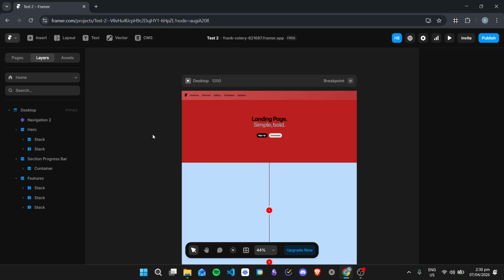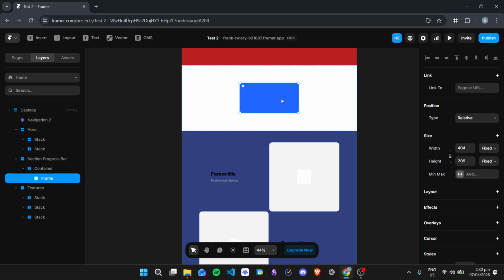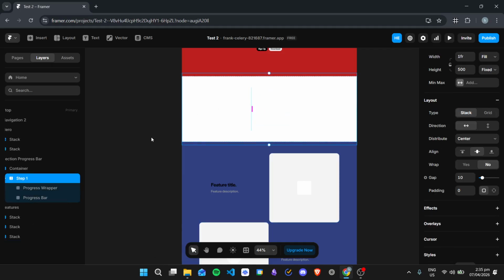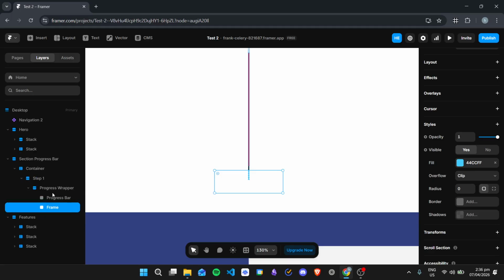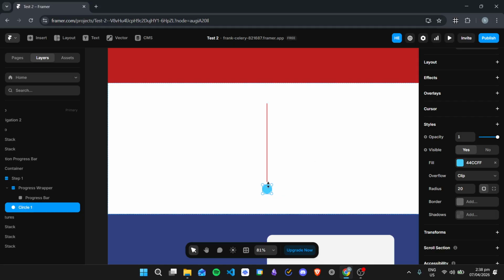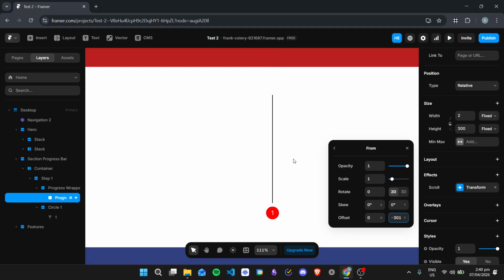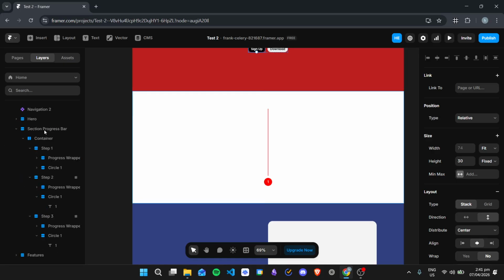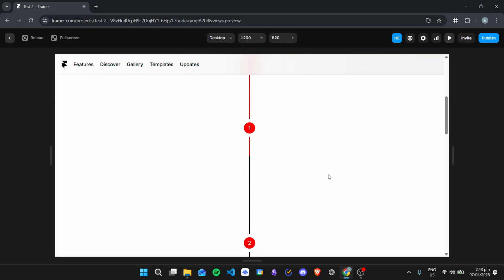How To Make a Scroll Progress Bar in Framer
If you are looking for a video about How To Make a Scroll Progress Bar in Framer, here it is!